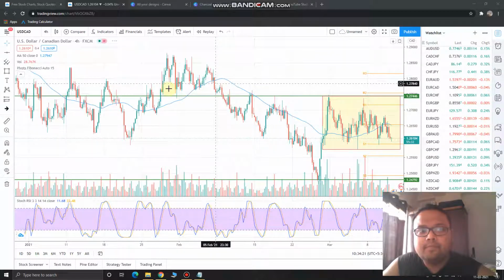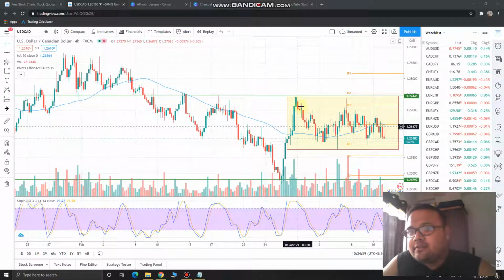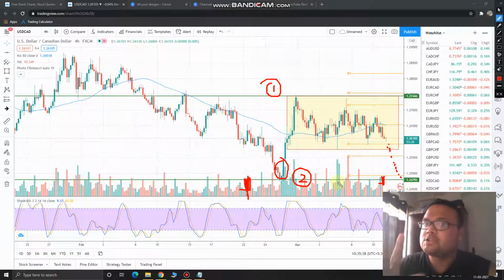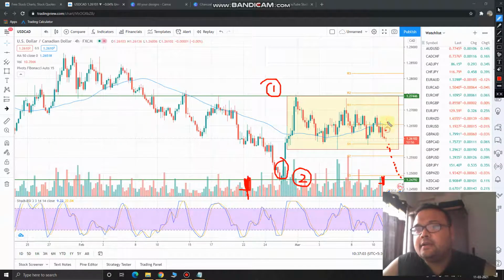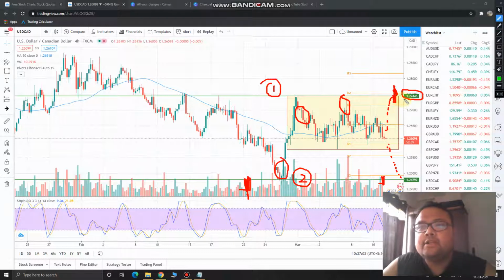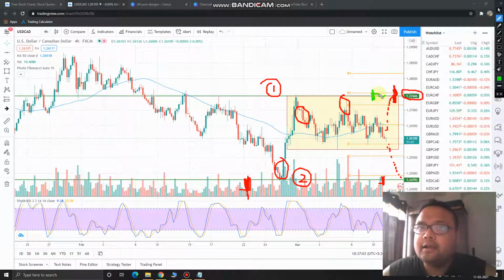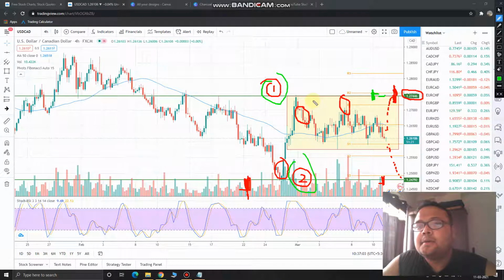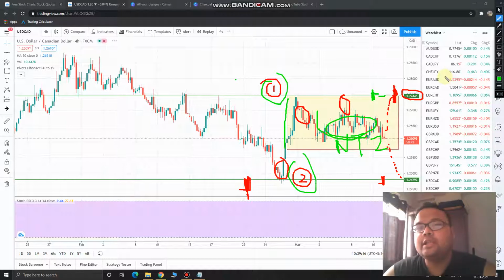USDCAD Analysis Today 11 MAR 2021 | USDCAD forecast today | USDCAD trading strategy today